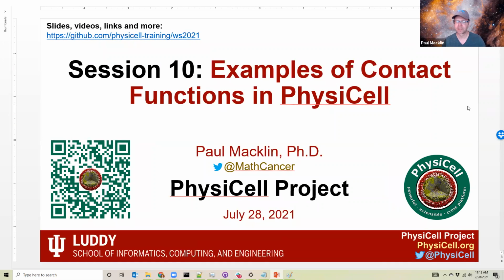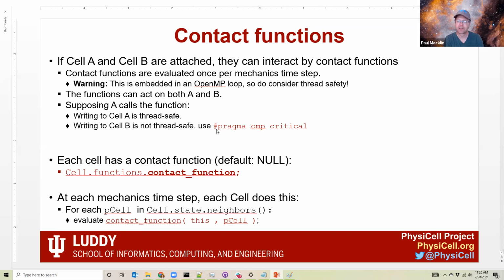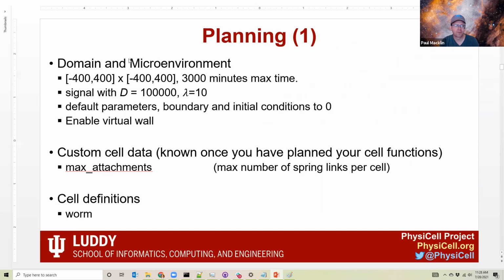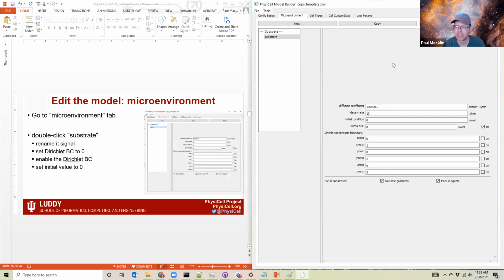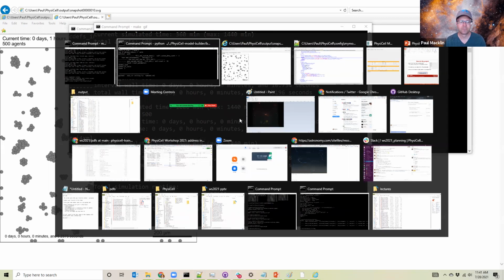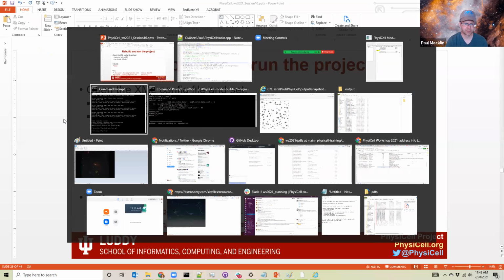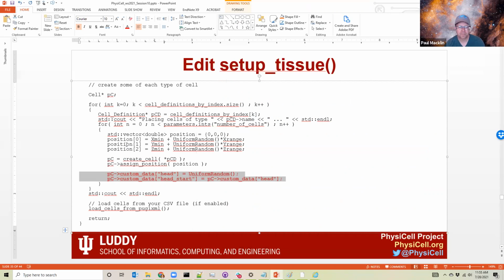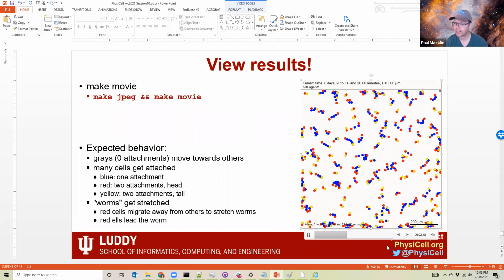PhysiCell ws2021 Session 10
Author: Paul Macklin